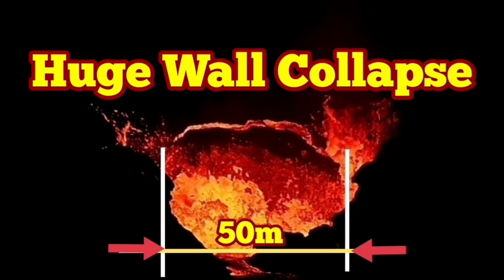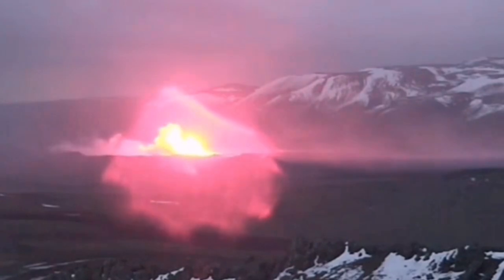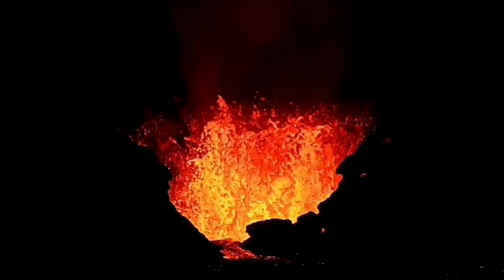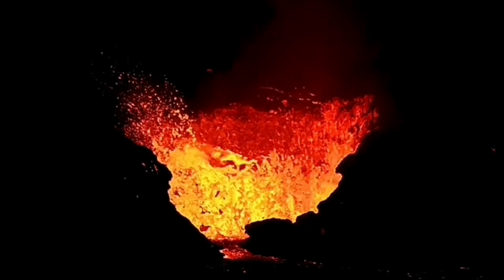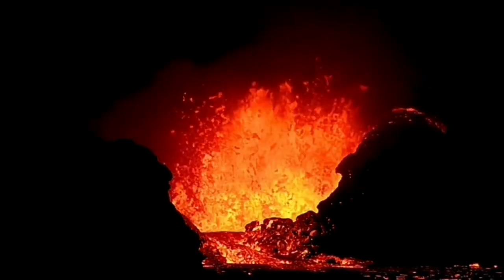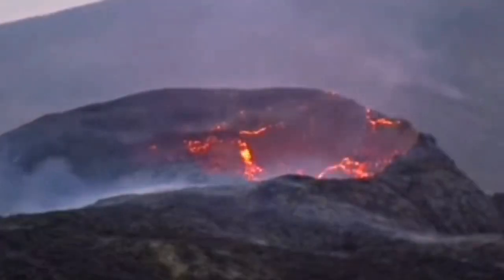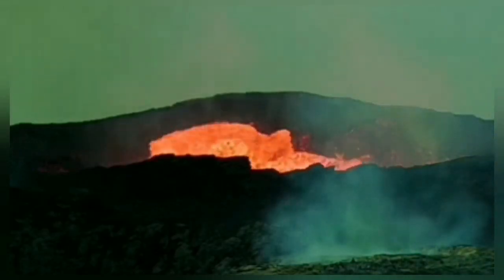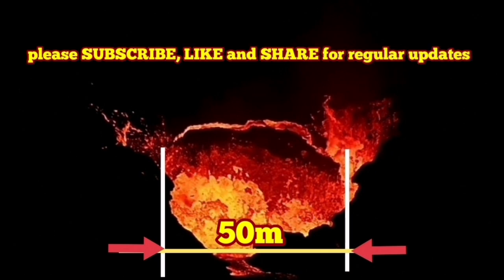Huge Wall Collapse In KayOne Crater, Sundhnúka, Iceland Reykjanes Peninsula Volcano Eruption